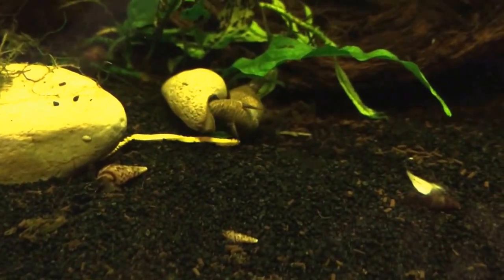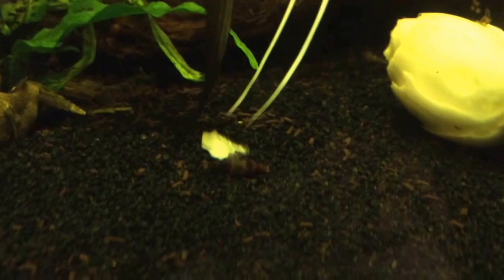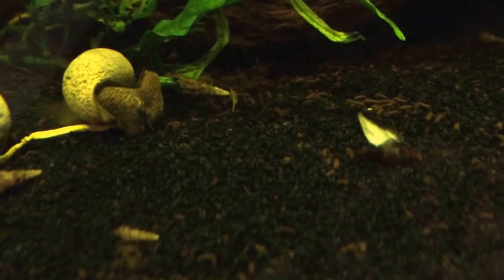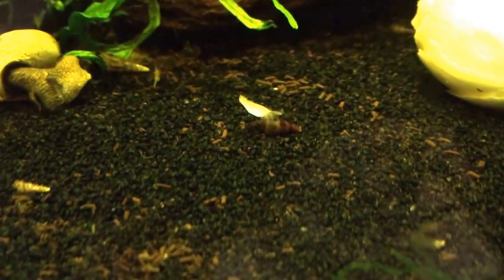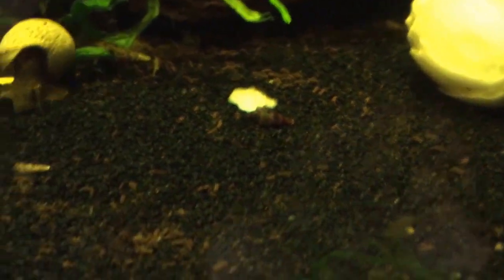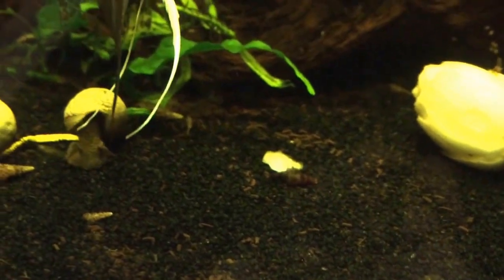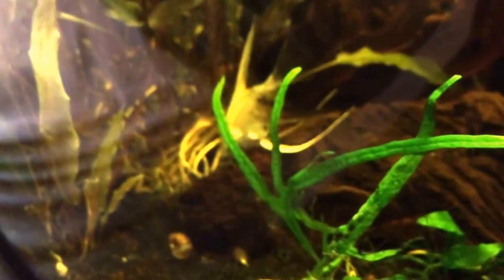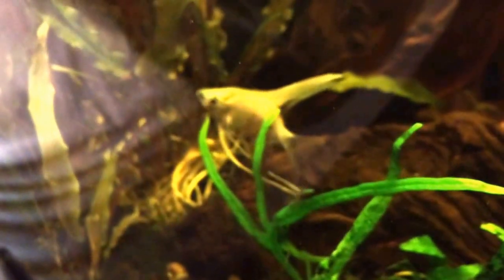My First Baby Rabbit Snail!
A baby chocolate rabbit snail eats a layer of an onion plant. He is a different color compared to the other snails.